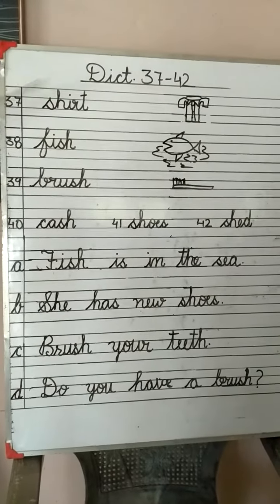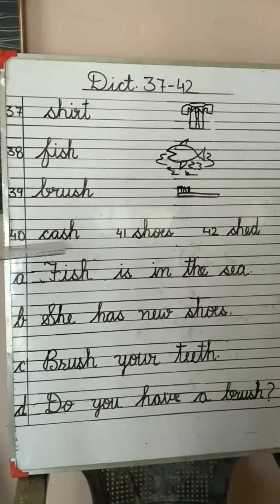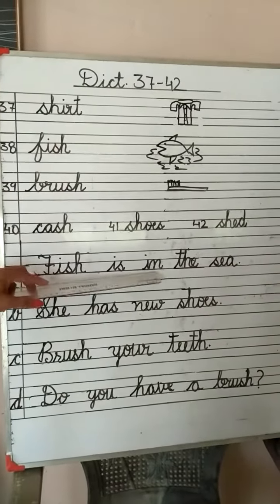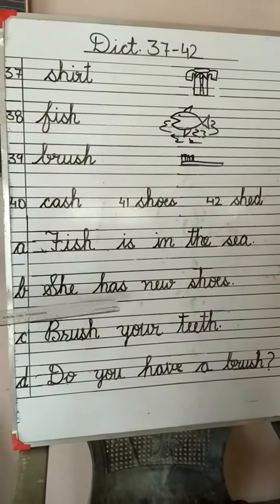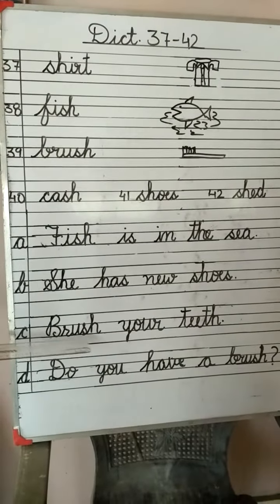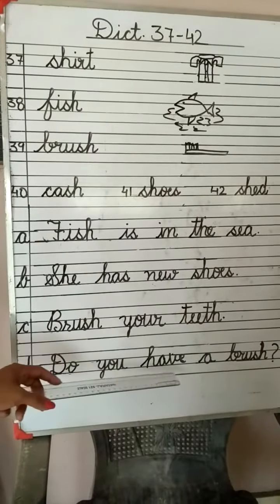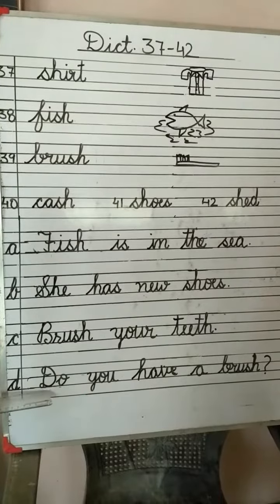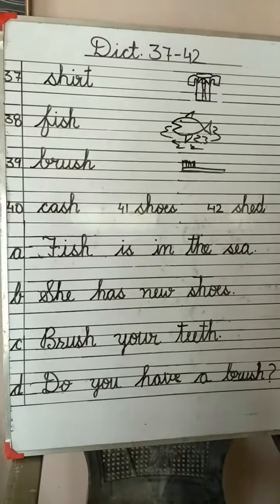Class|U.Kg||Dict. sound "sh"